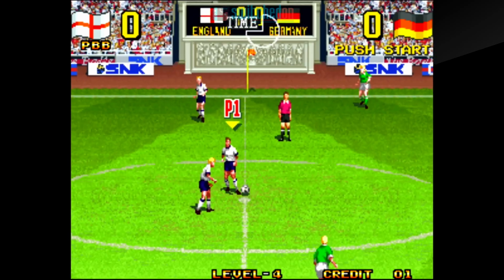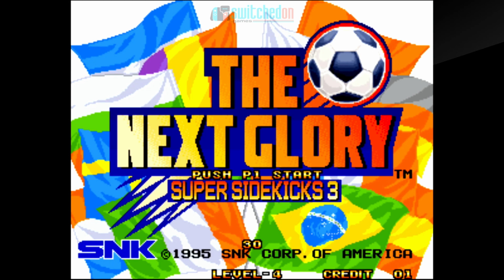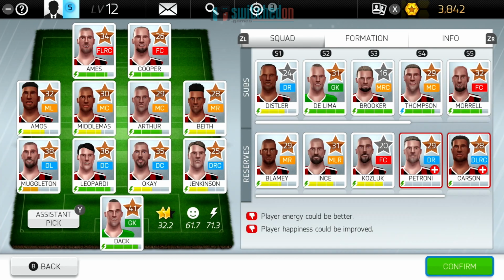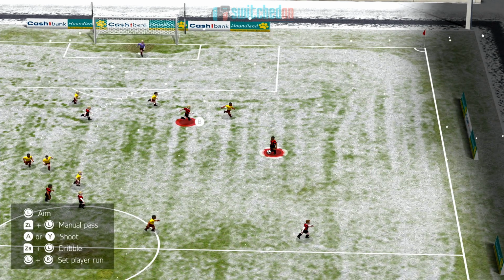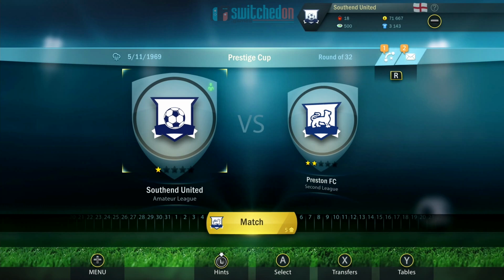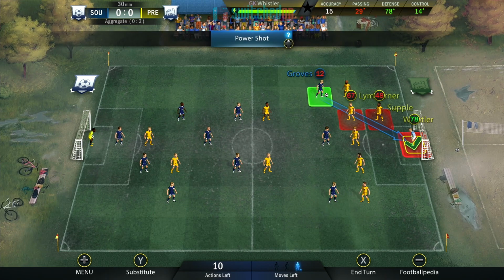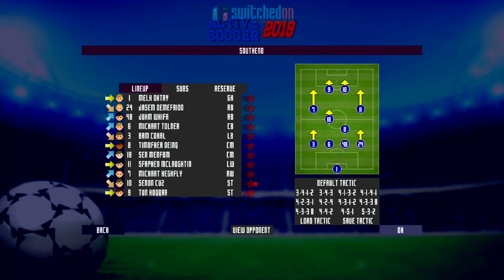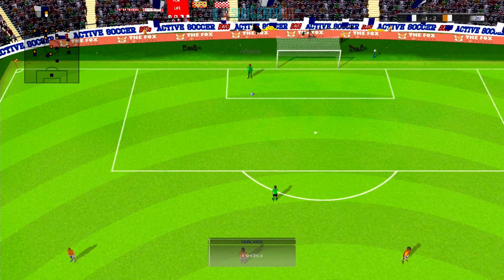Best football games on Nintendo Switch in 2020 - Football is back edition!!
Well, football is back in the UK, but not really as we know it. Stadiums will be empty for some time to come, so whilst you're watching or listening from afar, why not fire up your Switch and play the beautiful game too?!

Here are my pick of the best football games on the Nintendo Switch, as of September 2020.